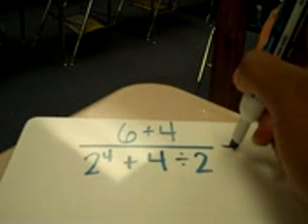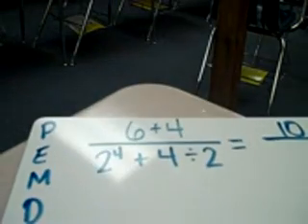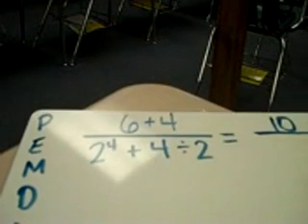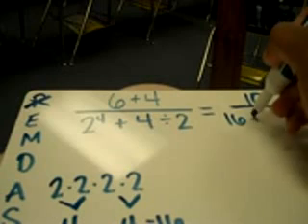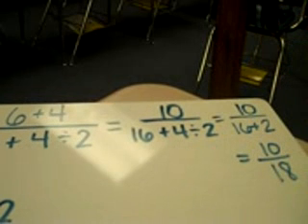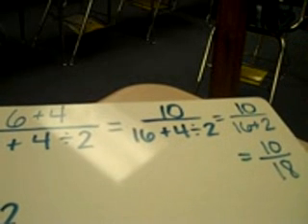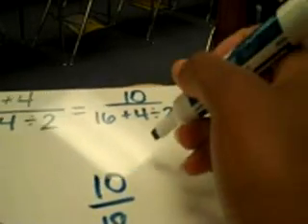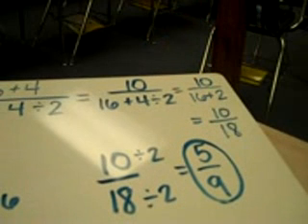Order of Operations